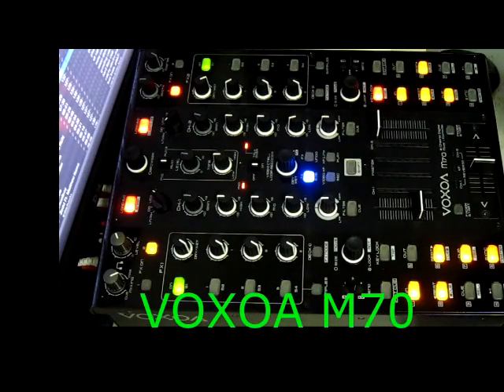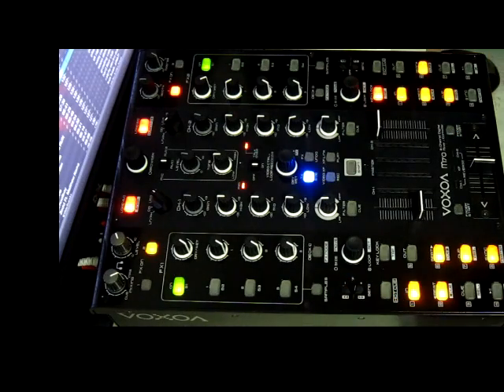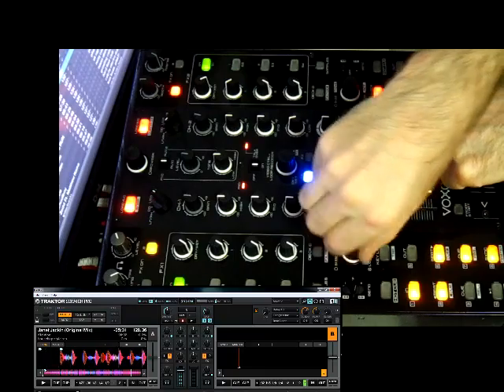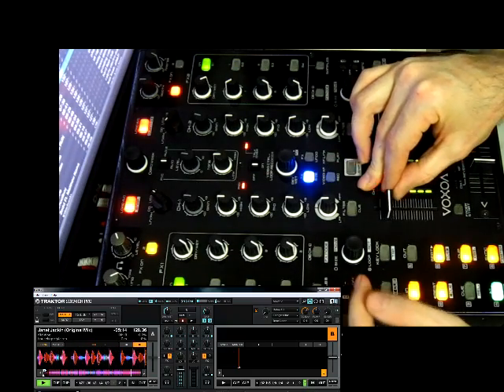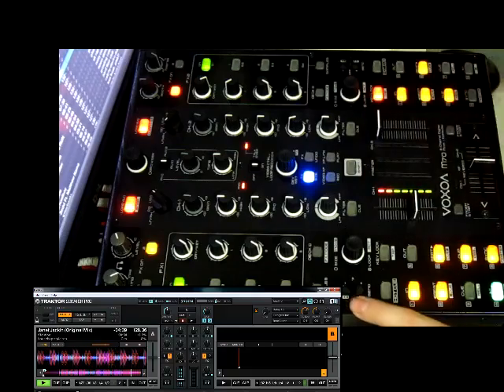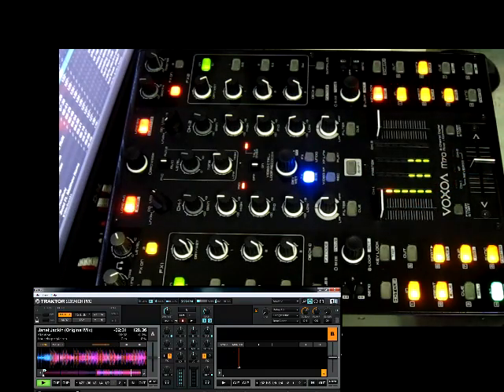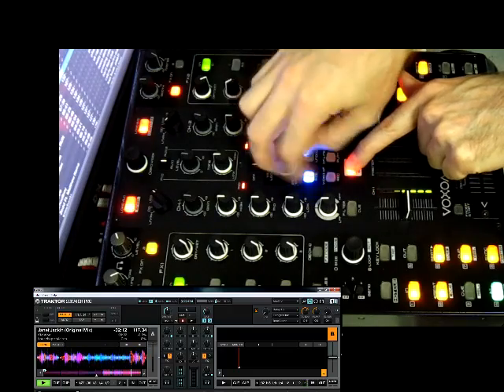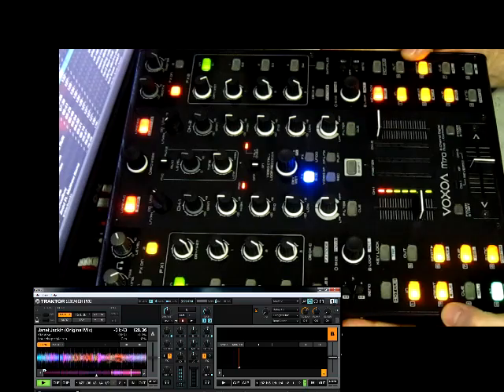Voxoa M70 - TRAKTOR PRO Custom MIDI Mapping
MAPPING NOTES:    Traktor Pro / Traktor Scratch

SHIFT + Search... Altered the search levers to be less aggressive
SHIFT + Loop Encoder acts as a Jog wheel - for cuing and fine searching
SHIFT + WET/DRY Encoder controls MASTER TEMPO BPM value
SHIFT + TX/FX buttons - Master Tempo Pitch Bend

The purpose of these mods was to make it easier if you need to DJ just with the m70, without any other external control devices.